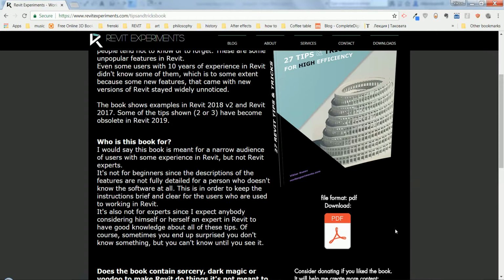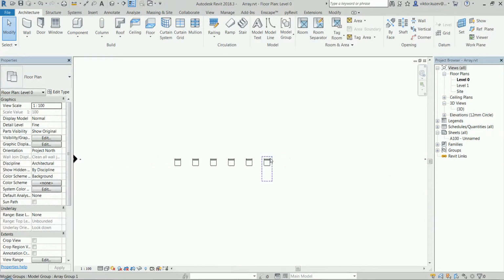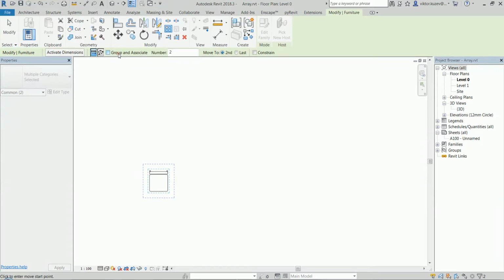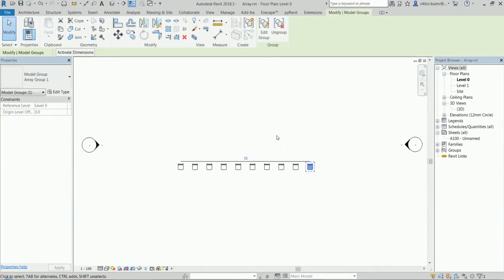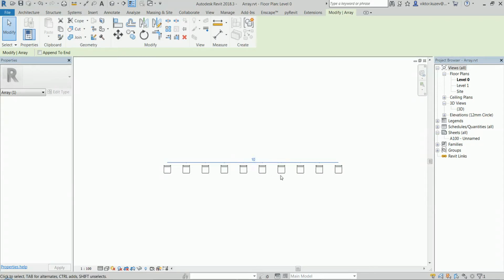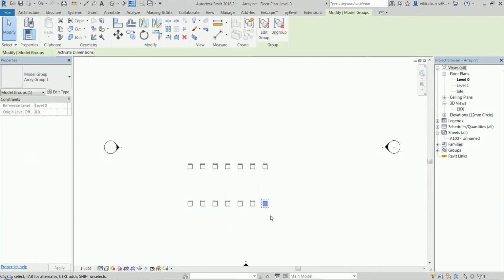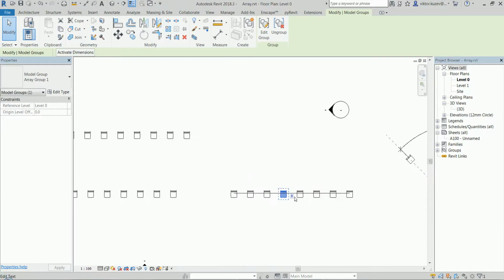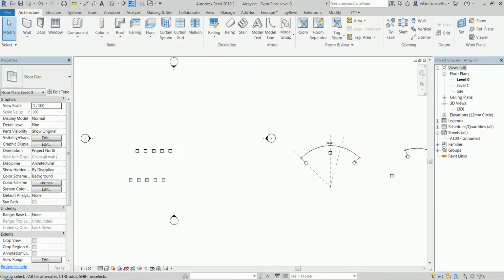Revit Tips & Tricks #3 Parametric Array